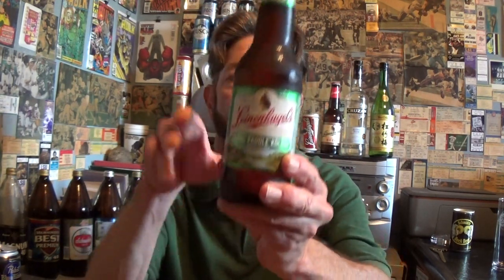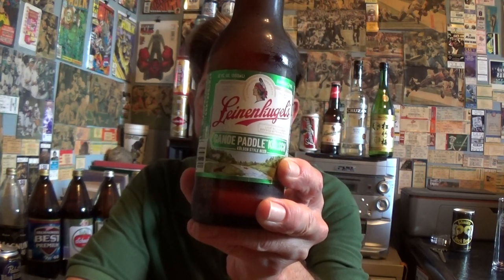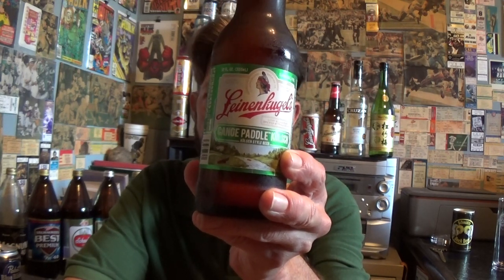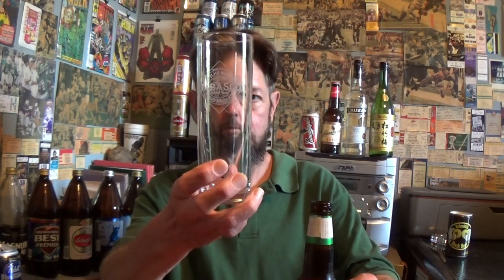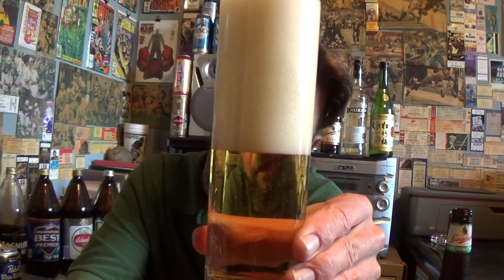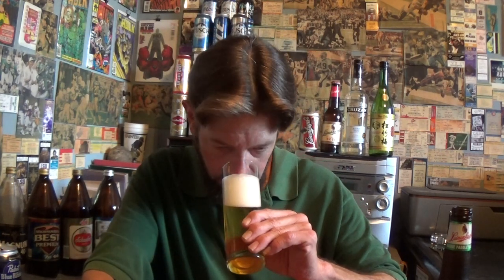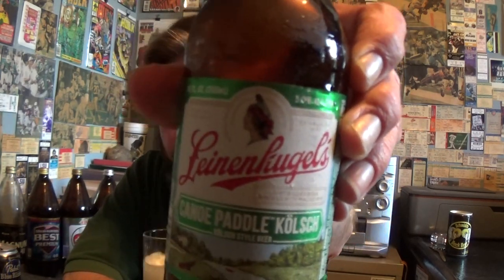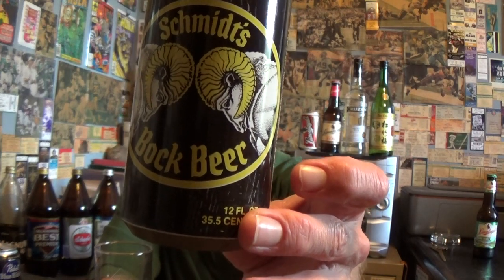Louisiana Beer Reviews: Canoe Paddle Kölsch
5% alcohol. 11 IBU. Introduced in 2013. Brewed in Wisconsin by Leinenkugel's.

"Leinenkugel’s® Canoe Paddle Kölsch® is a slightly spicy and smooth addition to Leinenkugel’s seasonal portfolio. This Kölsch-style beer is brewed with a touch of rye for a slightly spicy flavor and clean, dry finish. It’s our take on a German classic that’s perfect for winding down and relaxing."